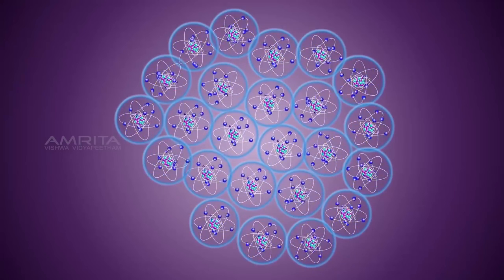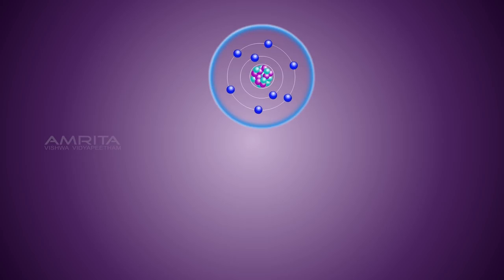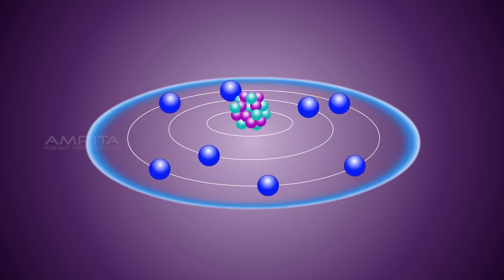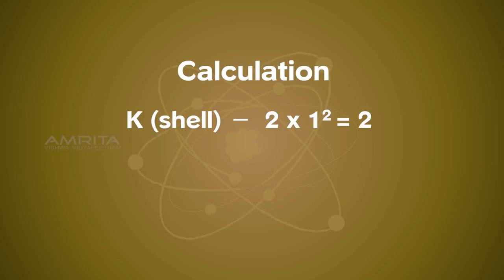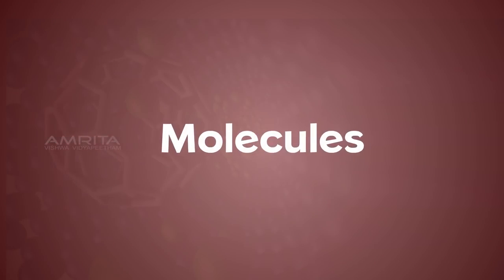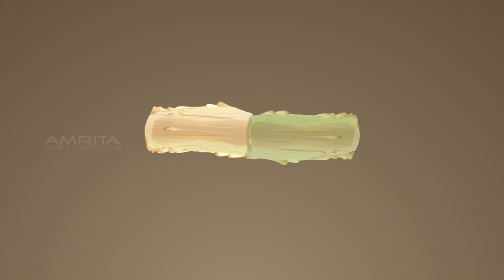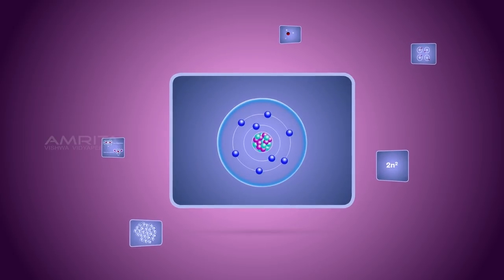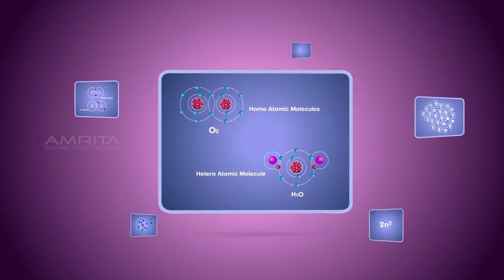Atomic structure class 6